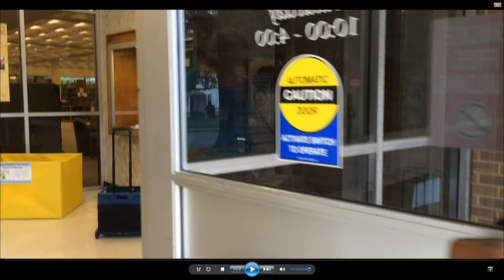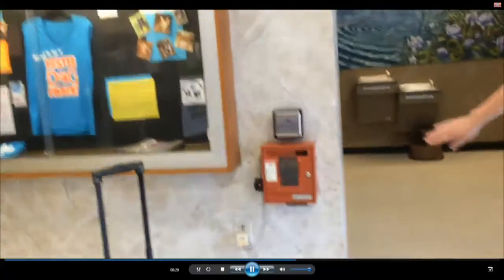Person County Commissioners September 6, 2016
Person County Commissioners Meeting September 6, 2016 9:00 A.M.